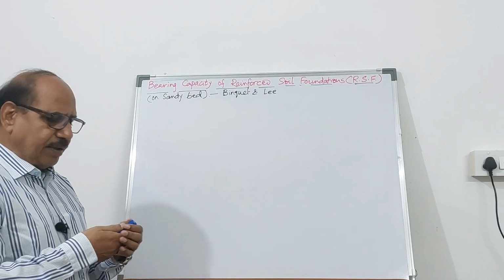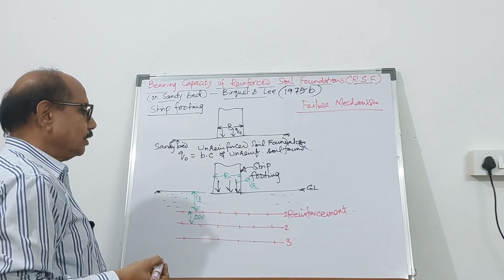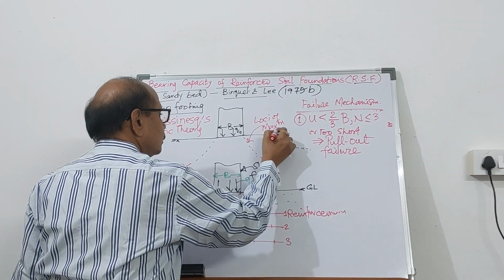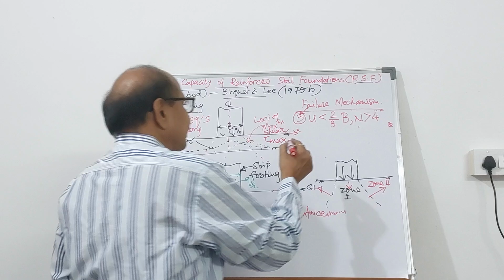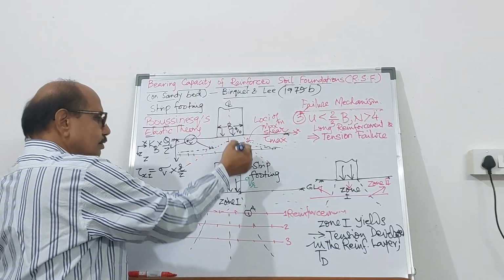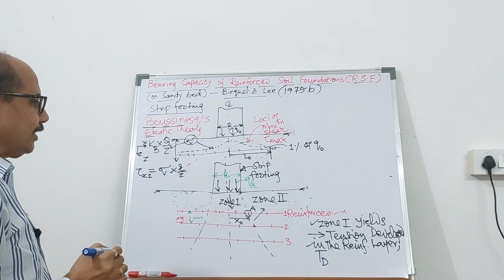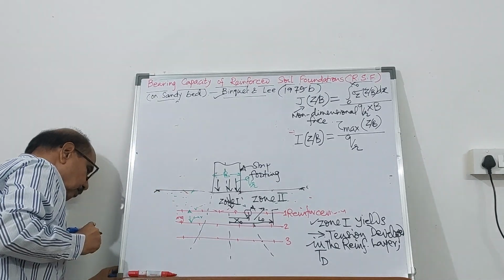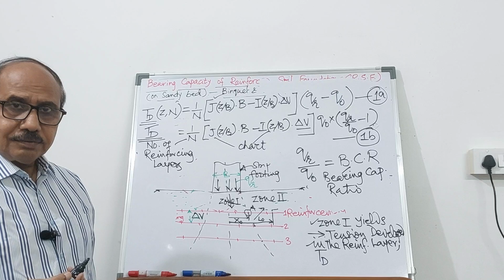GS 3: Bearing Capacity of Geosynthetic Reinforced Foundation ( RSF )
The Analysis of Geosynthetic Reinforced Foundation soil bed, load transfer mechanism and the tension developed in the reinforcing element have been explained and qualified.